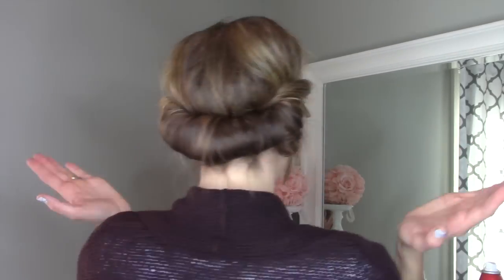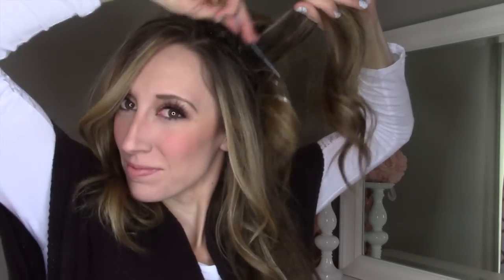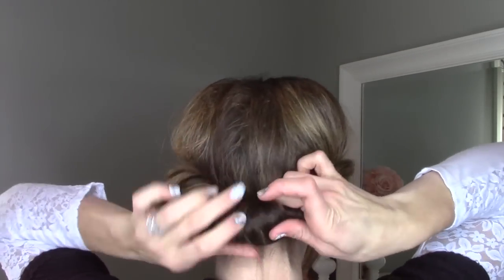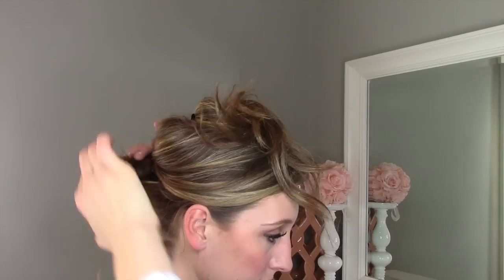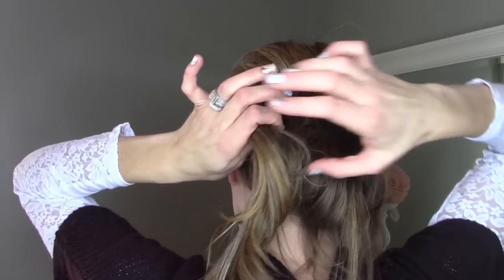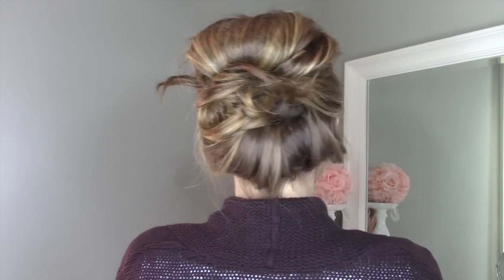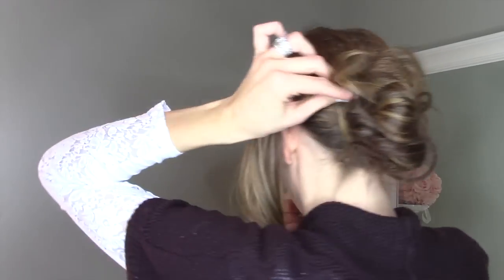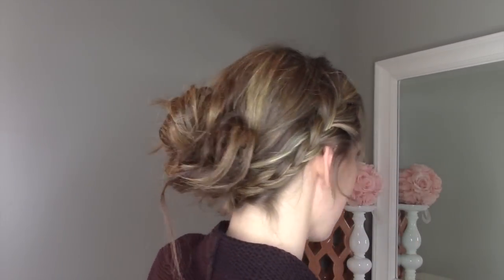Three 5-minute Easy Hairstyles | Jordan from Millennial Moms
Winter equals busy days for mom and cold weather! Here are 3 quick, easy, and effortless hairstyles that can be done in 5 minutes or less! They are the prefect way to polish your look with little to no effort.  I'm Jordan and I post videos to Millennial Moms every Wednesday!

Follow Jordan!